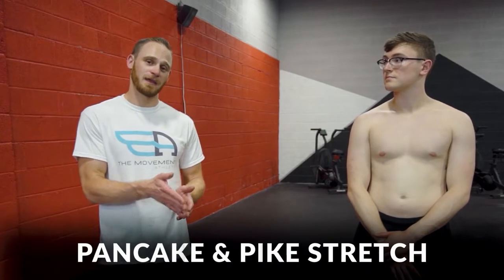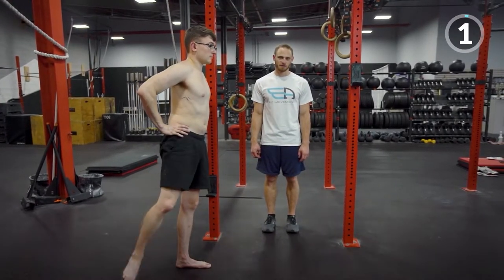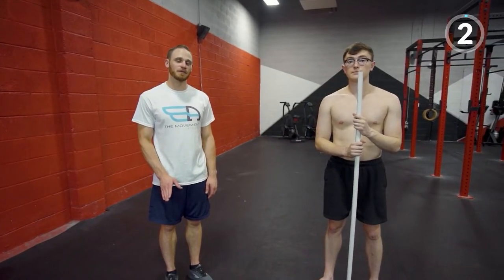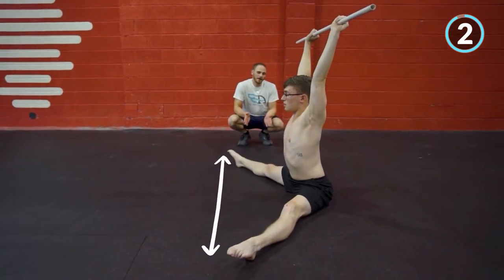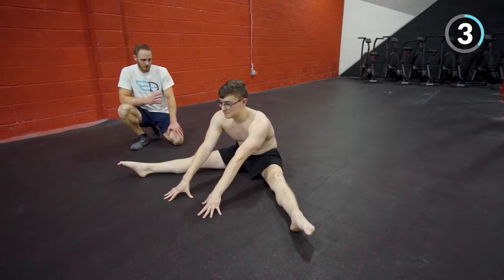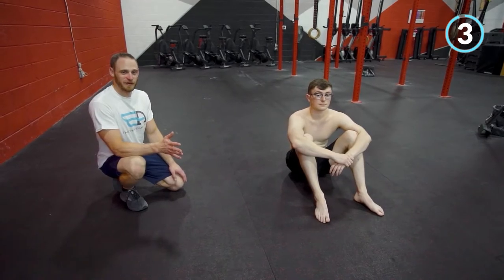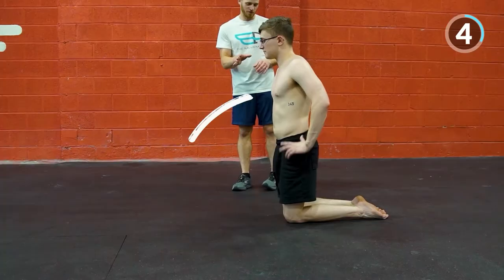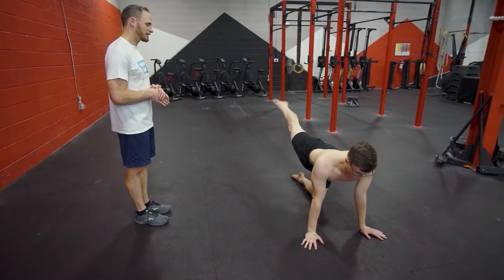MUST DO MOBILITY DRILLS when training for PRESS TO HANDSTAND (progress faster) [Part 1]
Mobility is an overlooked, but crucial aspect if you want an efficient way to press to handstand. While there is a skill and strength requirement for pressing to handstands, mobility makes the movement more efficient so you don't have to rely on brute strength.
In this video, we are going to do some mobility drills to help make the press to handstand easier. These drills will help increase our range of motion and prepare our body for the movement. We break down the exercise into simpler components before moving towards the complete movement of the press to handstand.
The mobility component is quite extensive if you want to learn the handstand press efficiently so we're going to split the mobility tutorial into two parts.

0:00 - Intro
1:48 - Exercise 01
3:07 - Exercise 02
5:28 - Exercise 03
8:44 - Exercise 04
10:11 - Outro

Become a Movement Athlete to learn press to handstands faster!
The Movement Athlete Academy is the most advanced and comprehensive calisthenics training program that helps you build strength, mobility, and bulletproof joints.

Look good. Feel good. MOVE FREE.
⁣Come and join over 50,000 current users 💪